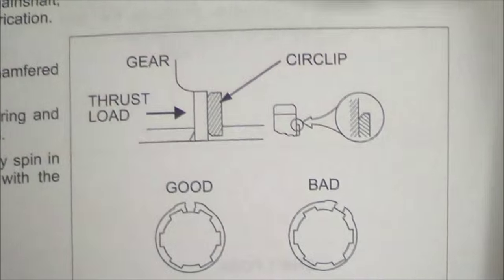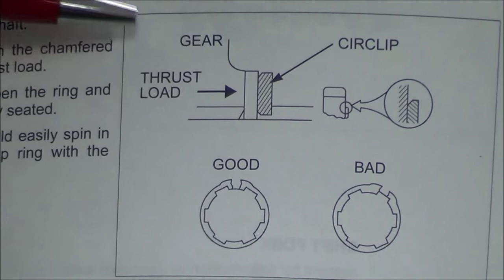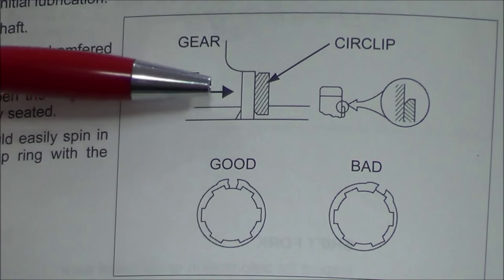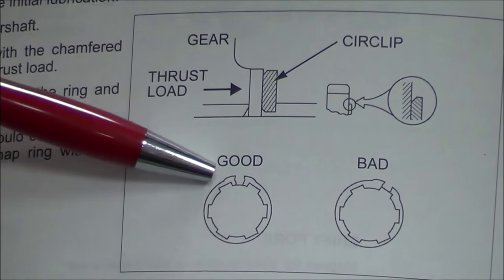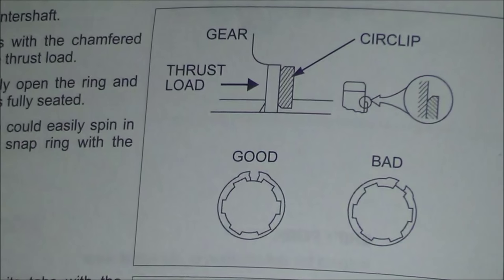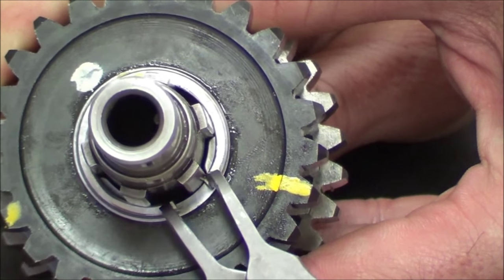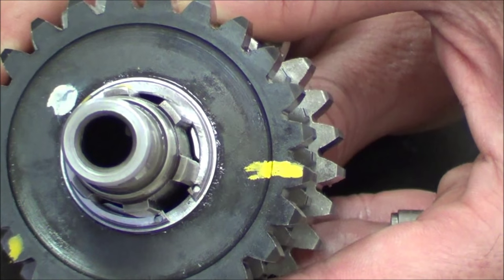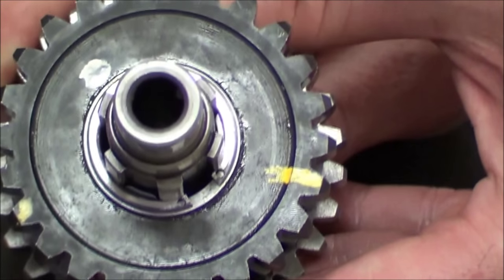EVERY MECHANIC SERIES: Transmission Circlip Installation Procedures